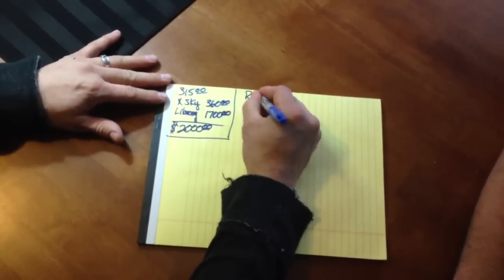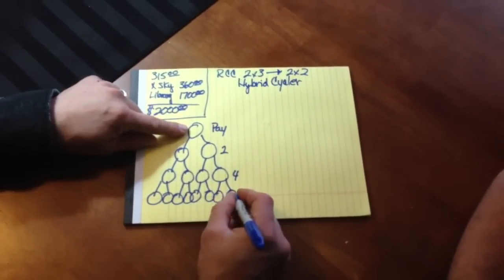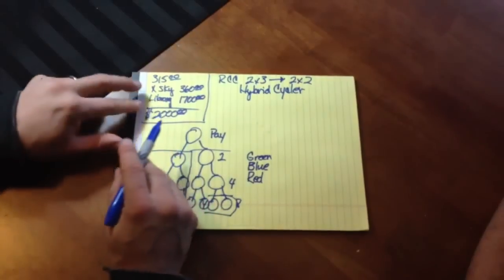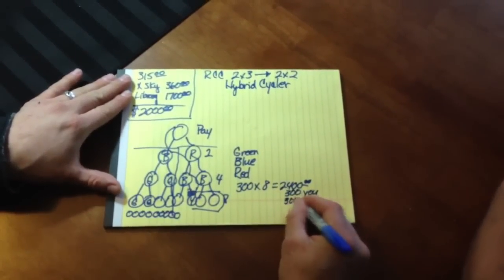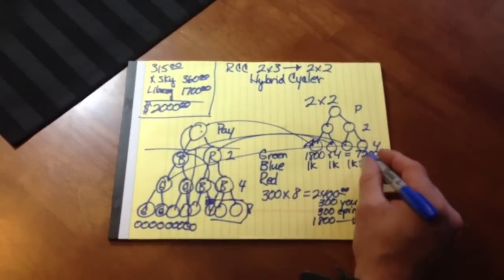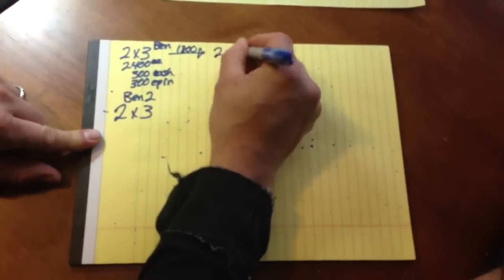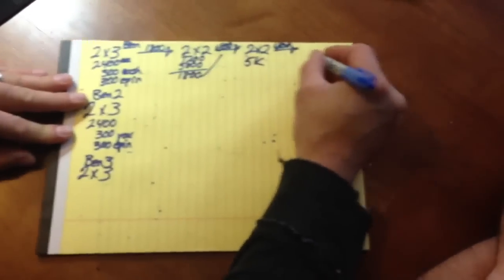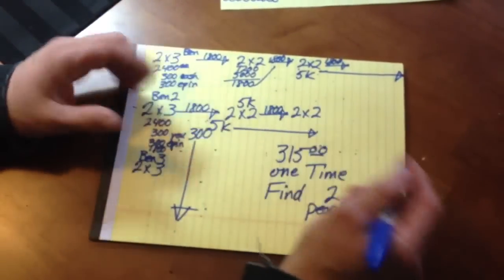Rocket Cash Cycler Science: Really Not a Science @ All!!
I dare you to watch the video and see what all the craize being raised about Rocket Cash Cycler ! This system has paid out over 1,000,000.00 and counting in commissions in the last 90 days at Join today! Financial Freedom Awaits!